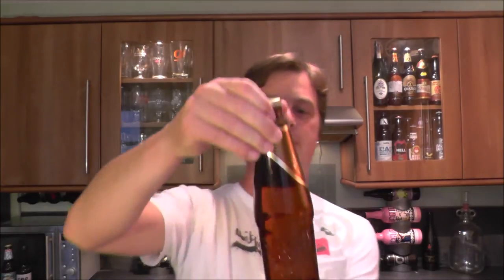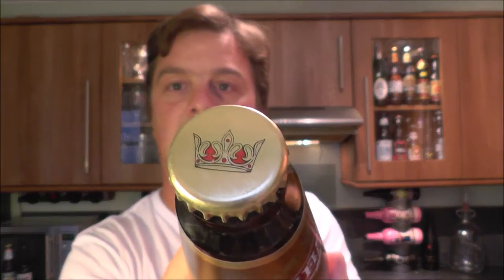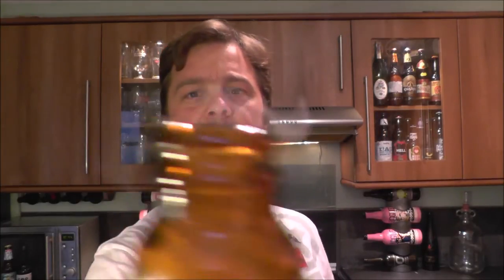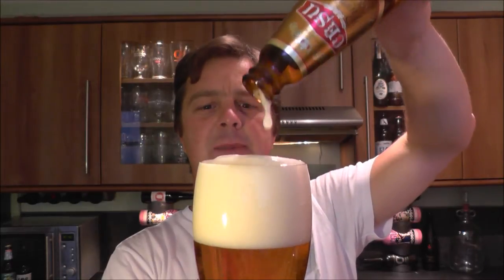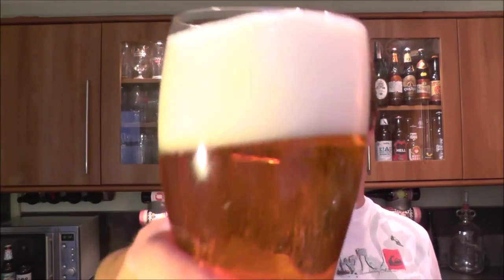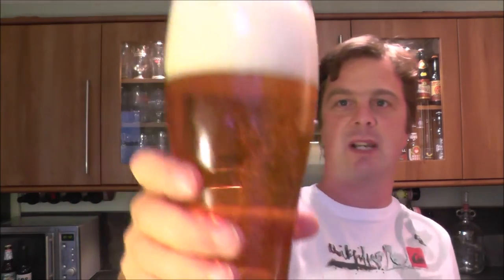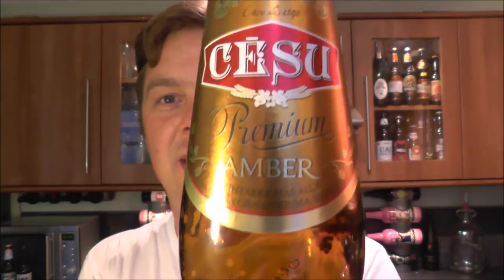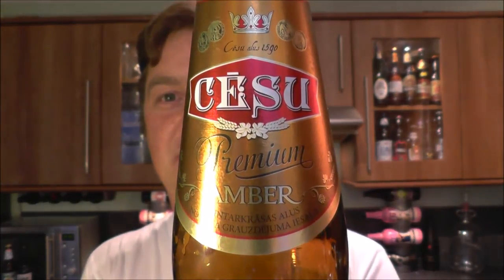Cēsu Premium Amber By Cēsu Alus Daritava Olvi | Latvian Beer Review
Real Ale Craft Beer Reviews Cēsu Premium Amber By Cēsu Alus Daritava Olvi | Latvian Beer Review